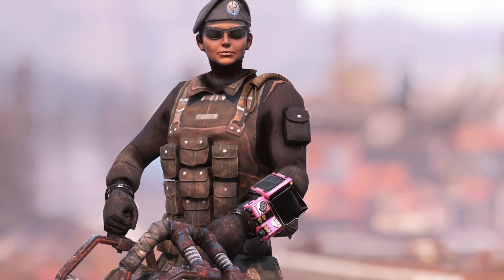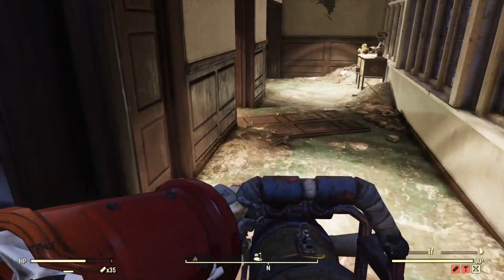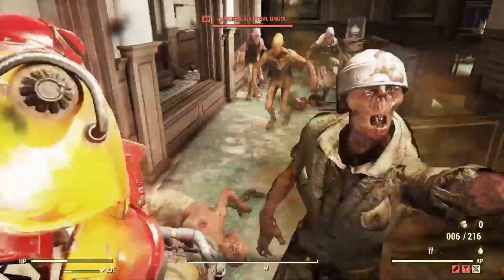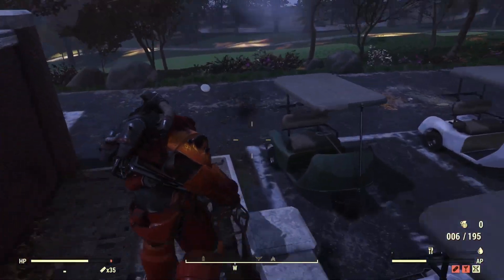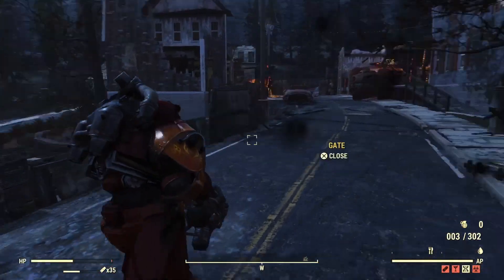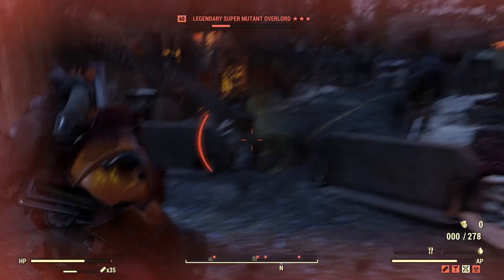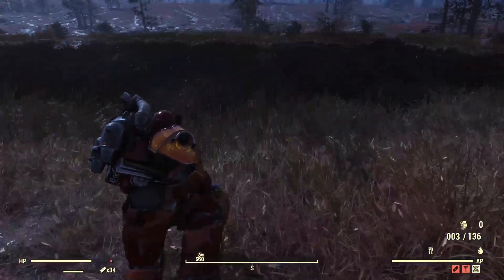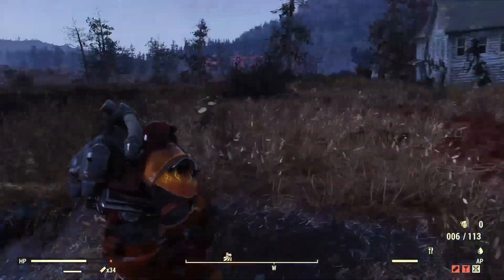The Broadsider its Good Now ?? - Fallout 76 - Forgotten Weapons #12